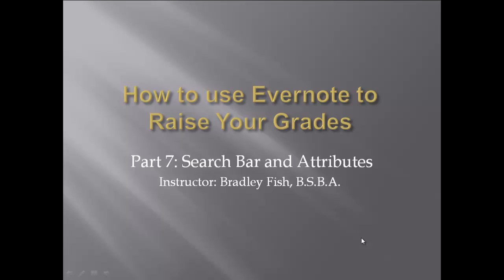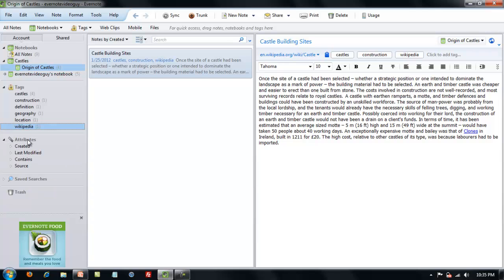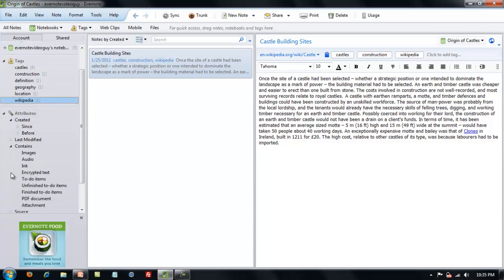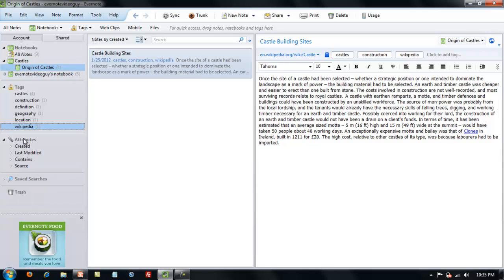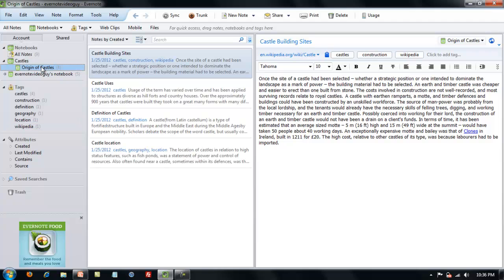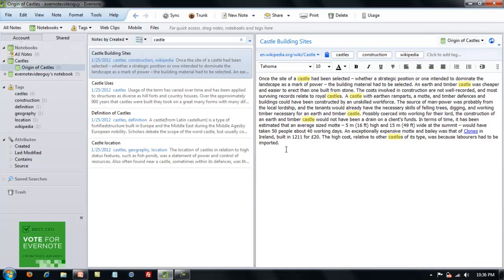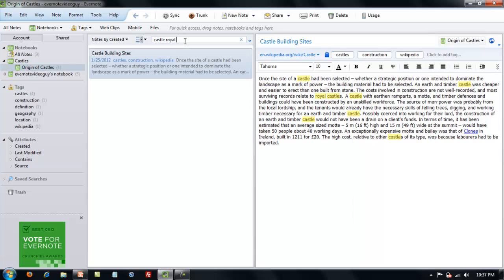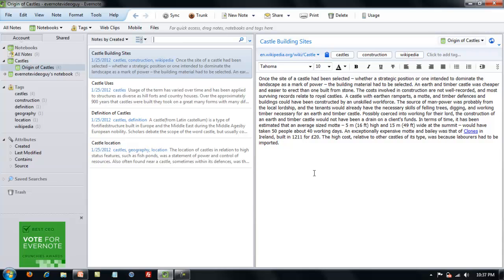Evernote 7 - Search Bar and Attributes Features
In this video, Bradley Fish demonstrates how to find notes that you have created in the past by using the attributes feature or the search bar.